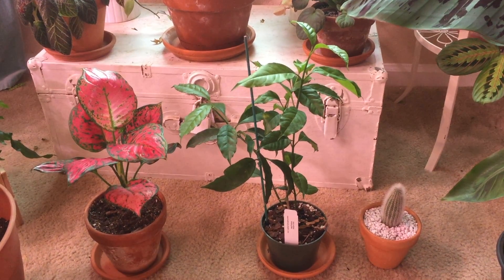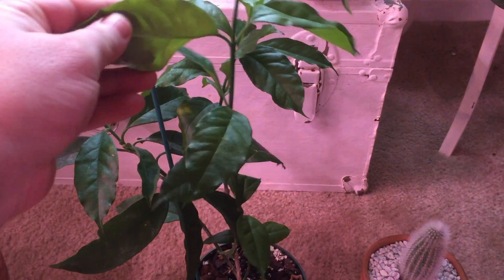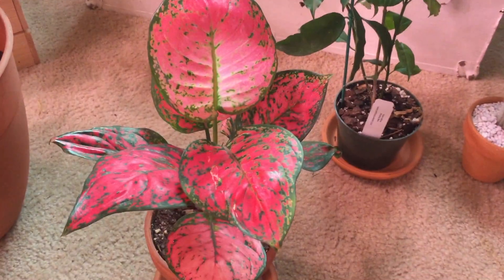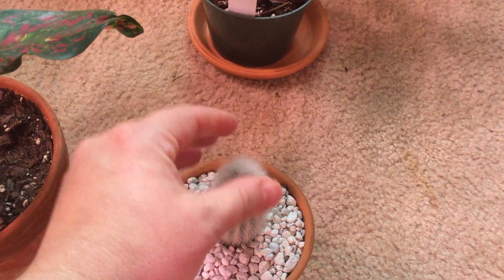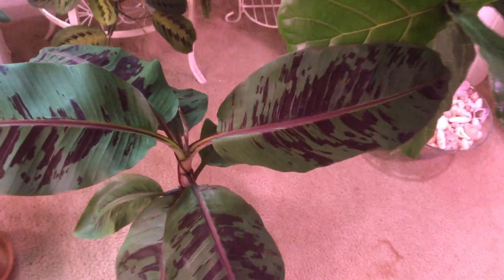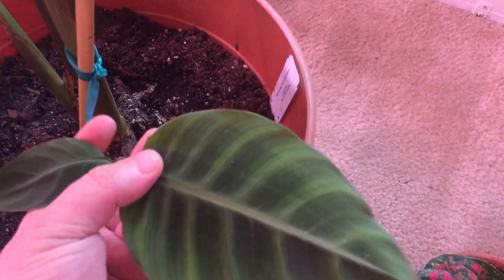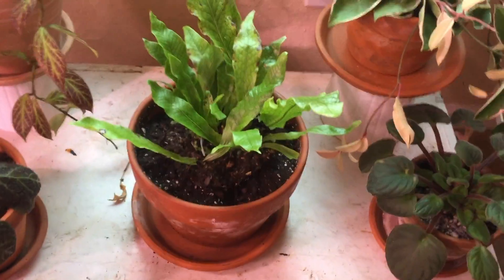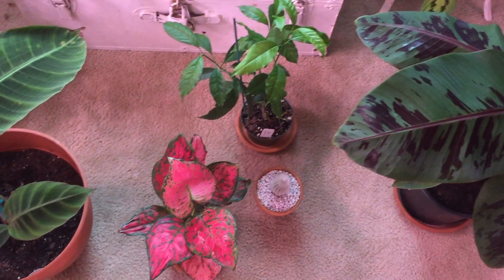October 10, 2018 Plant Haul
A collection gathered over the last few weeks from area nurseries. Enjoy!